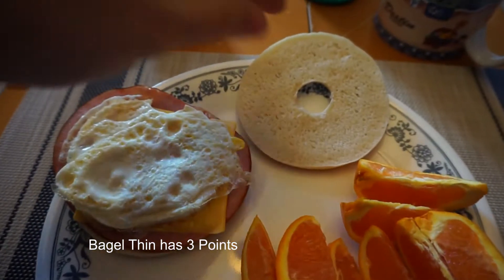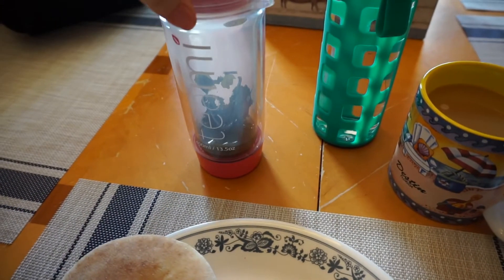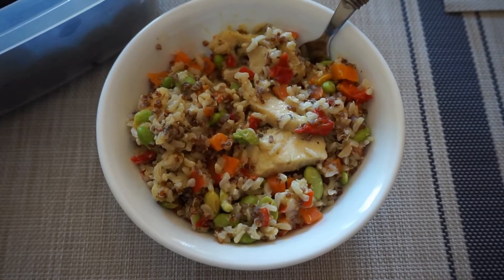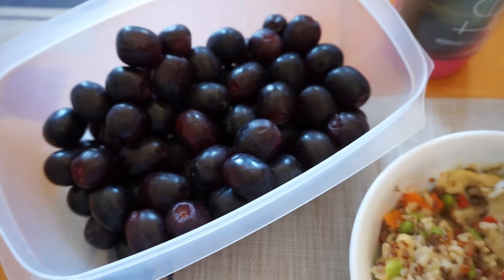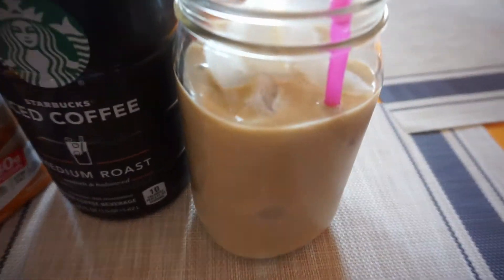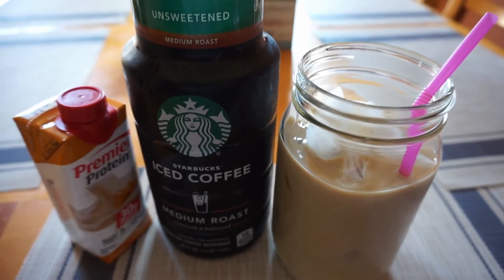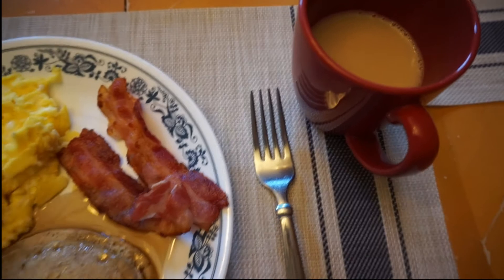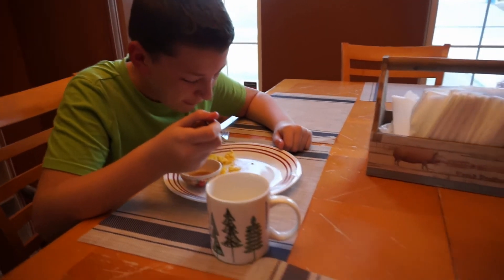What I eat to lose weight on Weight Watchers Freestyle - Full day of eating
I love how you can really have just about anything you want on Weight Watchers Freestyle. Today I tried the premier protein shake mixed with cold brewed Starbucks Coffee... Watch to see what I thought about it.